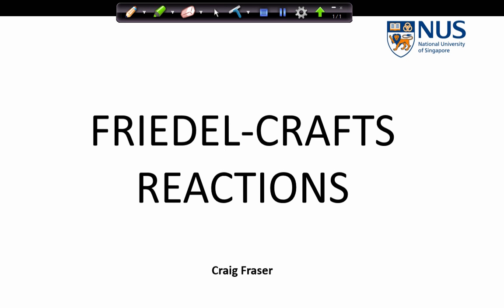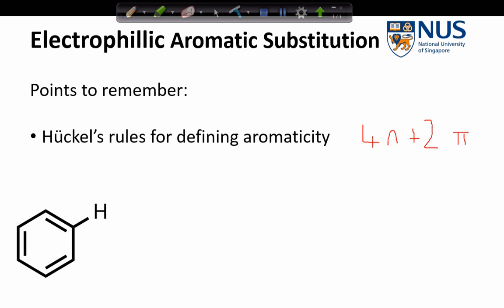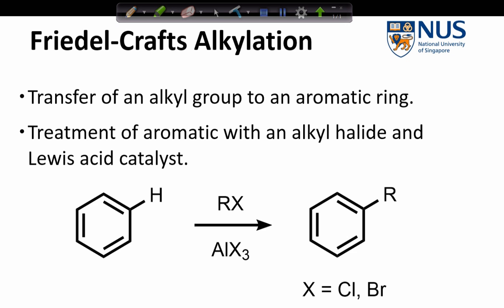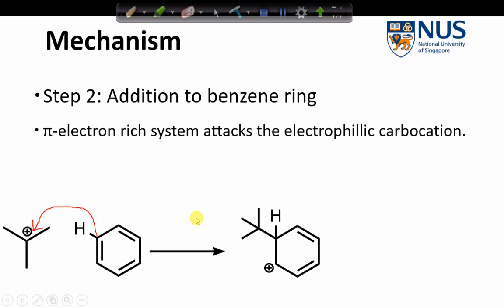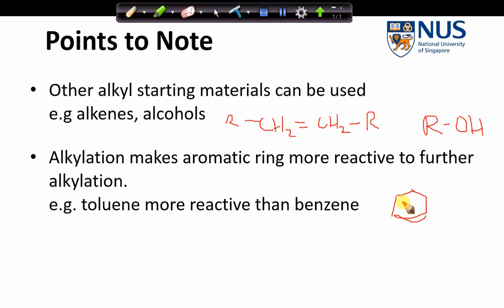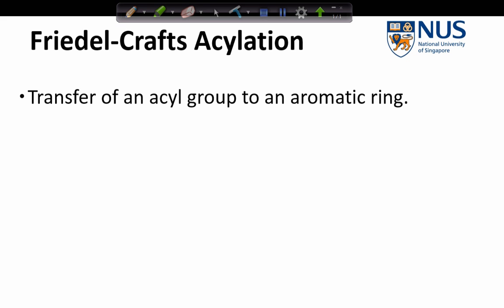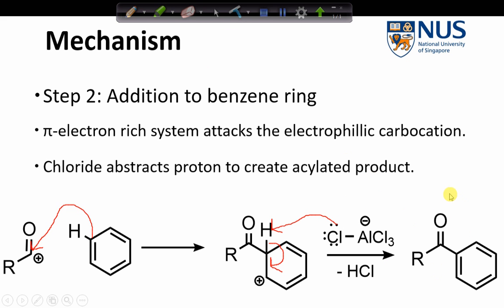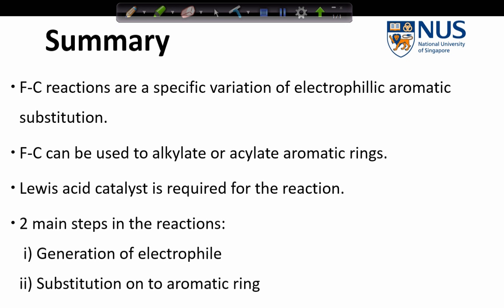Friedel-Crafts Alkylation & Acylation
A short video talking about electrophillic aromatic substitution reactions and the mechanisms of Friedel-Crafts alkylation and acylation.

Please comment with feedback and suggestions!